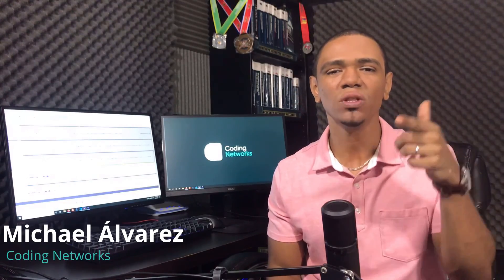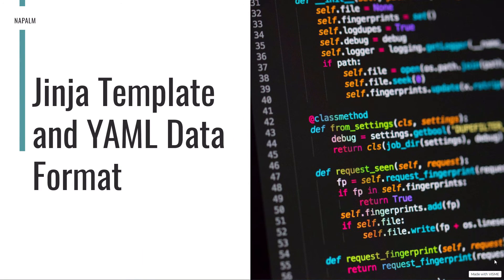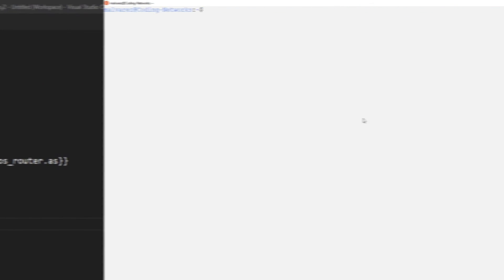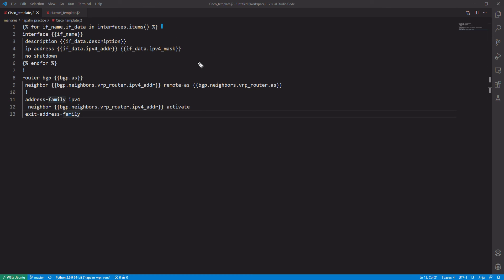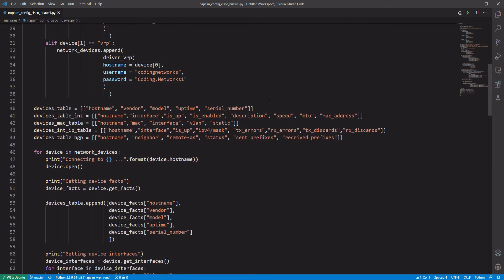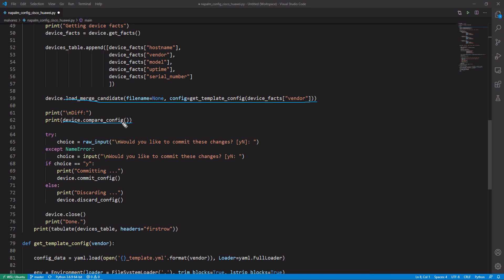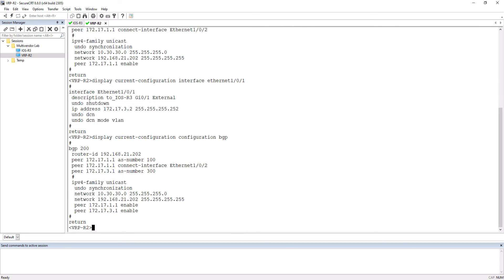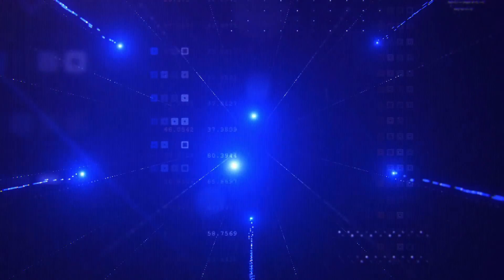NAPALM Network Automation Python: Making Configurations in a Multivendor Network. Cisco and Huawei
In this video we are going to learn about the functions and methods of NAPALM for making configurations in a multivendor network. We will use Cisco and Huawei routers and switches. We will also use two important tools used in automation, which are Jinja and YAML.

Intro - 0:00
Presenting the Network - 1:02
NAPALM Python - 1:58
Jinja Template and YAML - 2:37
NAPALM Python: Config Code - 8:14
Conclusion - 14:37

The Python Code seen in this video can be found at Coding Networks Blog:

We want you to share your knowledge or learn with us, share your experience or ask questions in the comment section.

• All music provided is non-copyrighted and is free to use in all audiovisual content comercially, as long as full credit is provided to the artist and promoter.